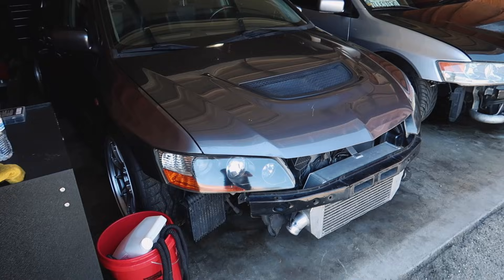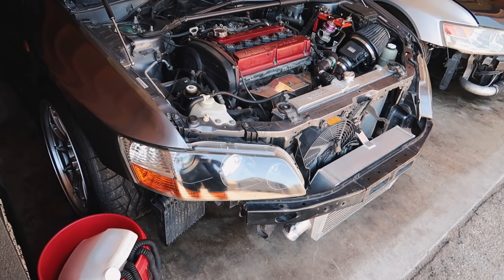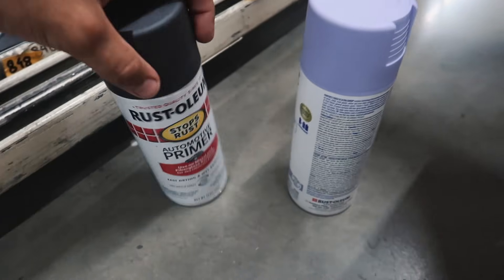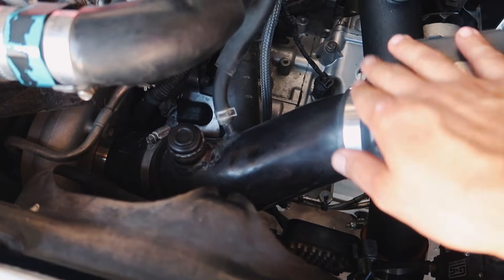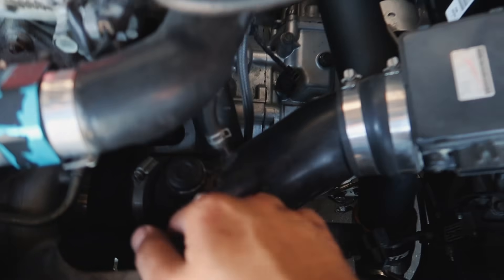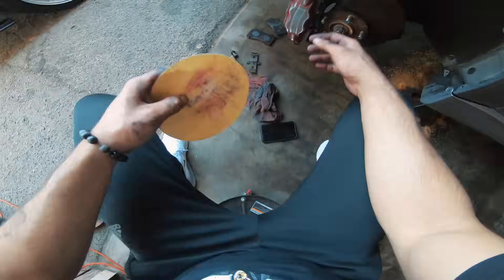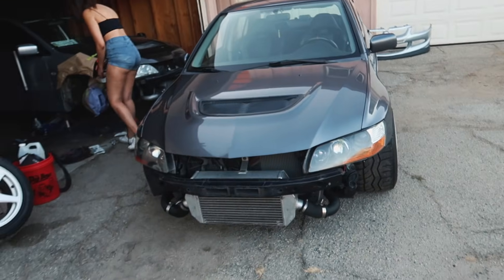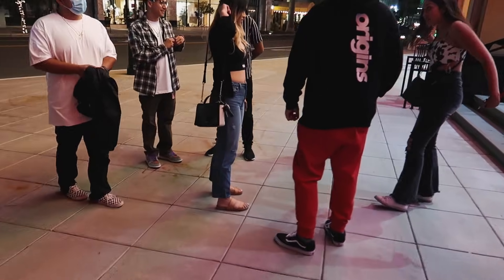MY MITSUBISHI EVO 9 NEEDS AN ALTERNATOR!! | FAST 9 MOVIE REVIEW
We realized the Mitsubishi Evo IX needs an altenator. we also review the Fast 9 movie and install the R1 concepts rotors on Illestevo's Evo 8

For Stickers, Hoodies, Shirts and more!

Mitsubishi Eclipse Mitsubishi Evo Dsm Porsche Porsche 911 Porsche 911 935
Porsche 911 Rsr ev Porsche 911 rsr turbo throtl eclipse throtl gsx